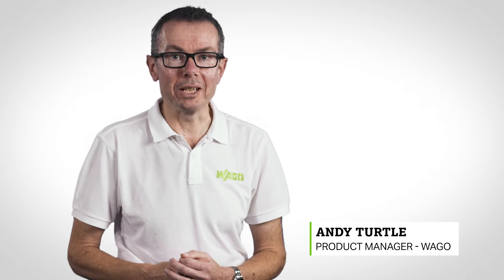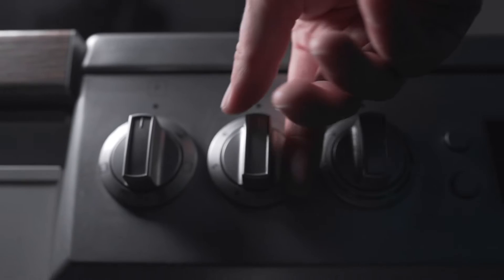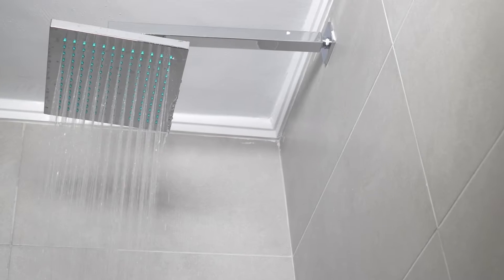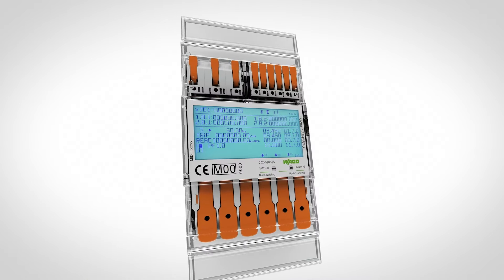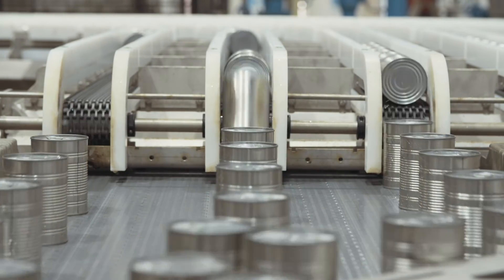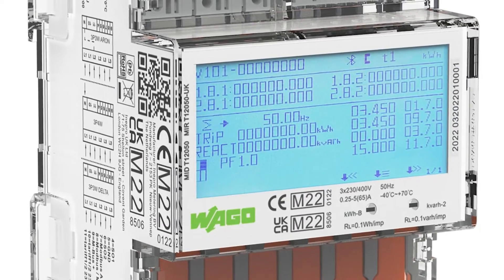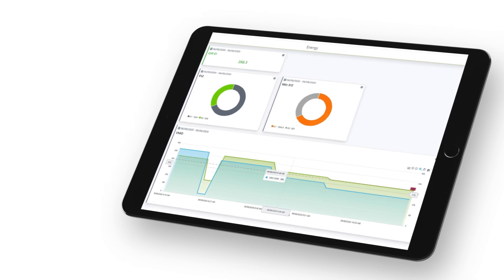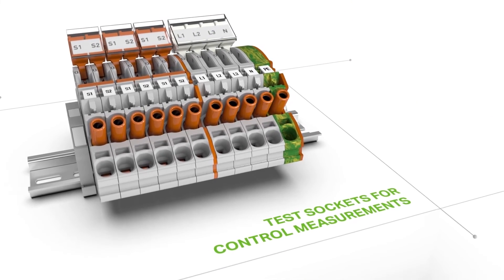Electrical Submetering - All Your Questions Answered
What is submetering? In its simplest form it In essence, it's the process of applying
additional energy meters to an existing site
 to get a better understanding of the energy
and its use around the business.

The idea, like the smart meter at home, is to measure
 when and where the energy is used to identify areas for energy efficiency
improvements to be applied.

There are many factors
influencing this move to sub-metering, the rising cost of energy, the need for businesses
 to tackle their net zero objectives, and of course legislation
such as the  L2A building regulations.